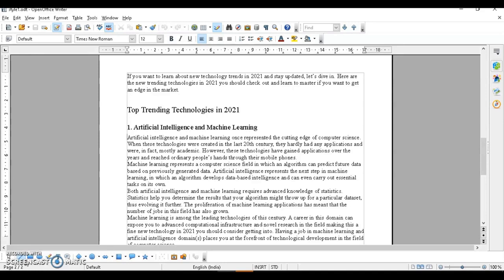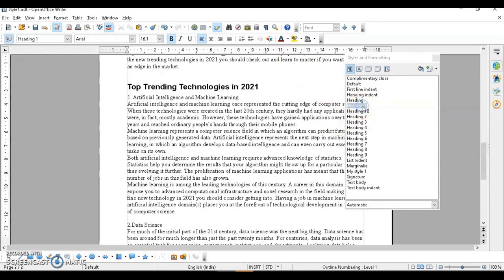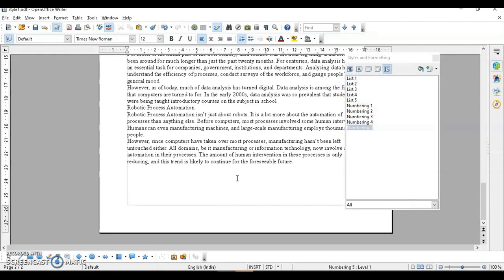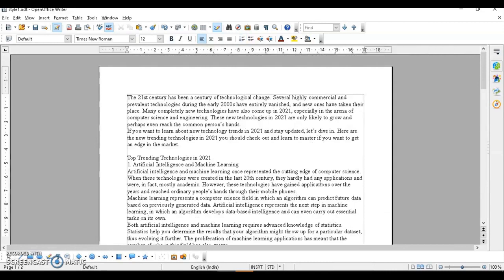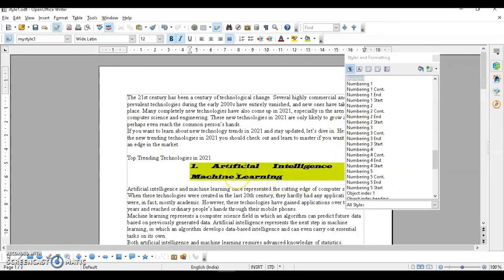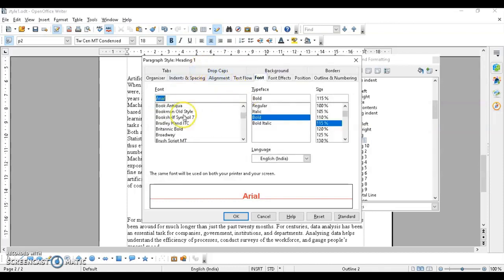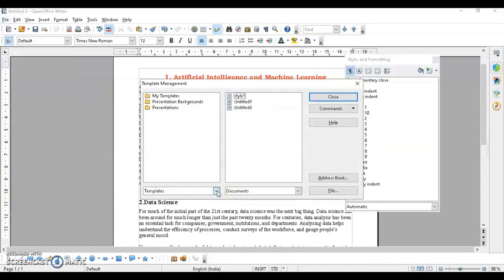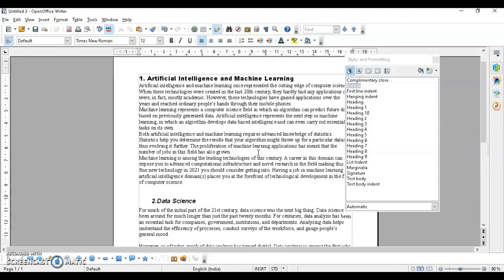Part-B Unit-1 Session:1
How to Apply styles in document